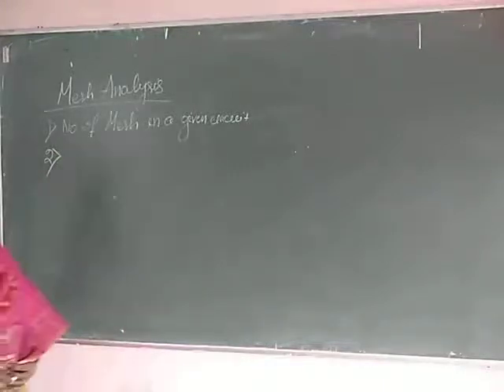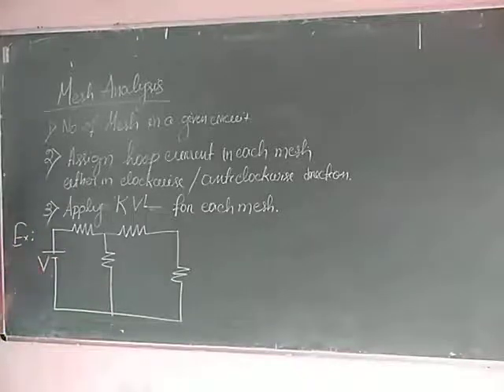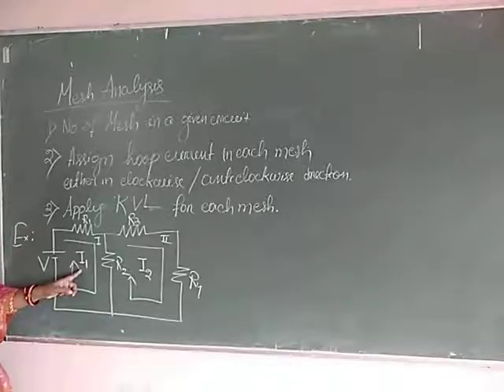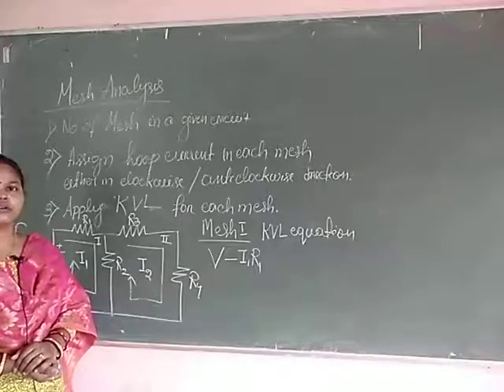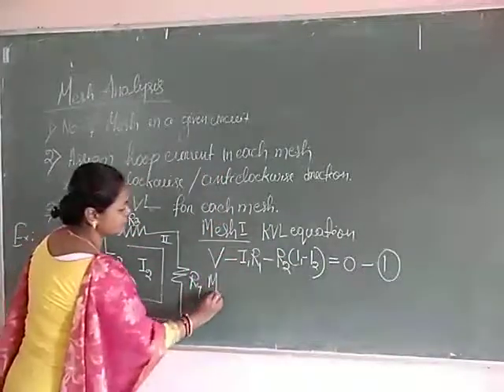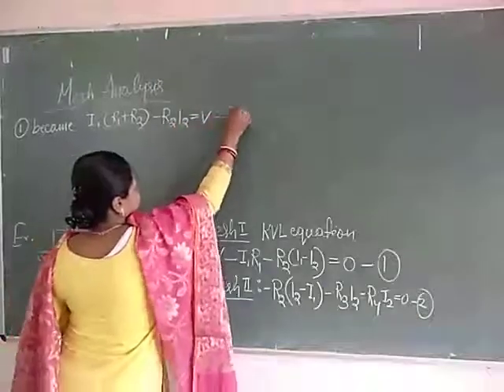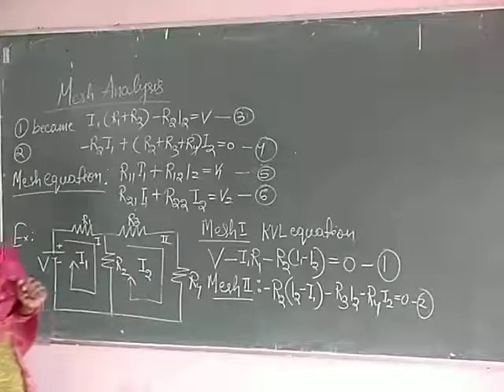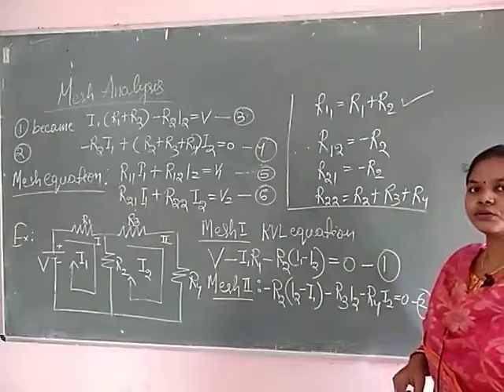CNT- LECTURE 3